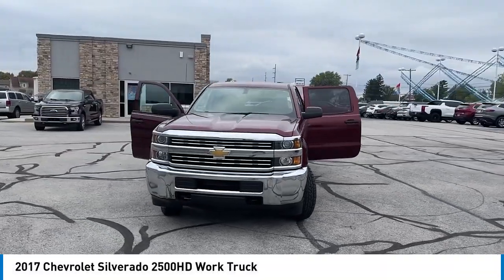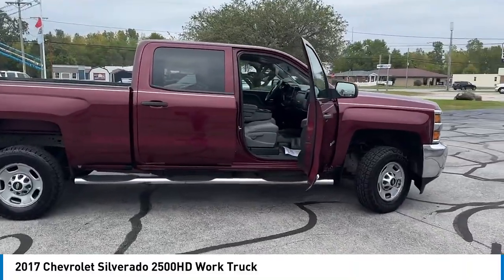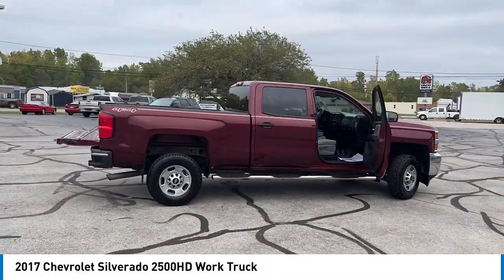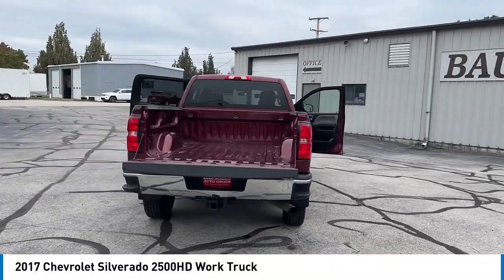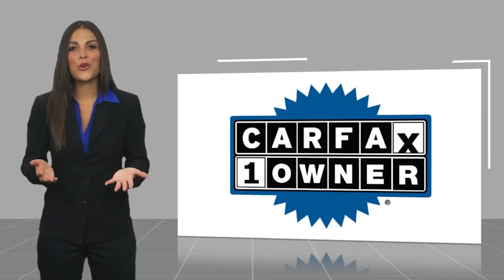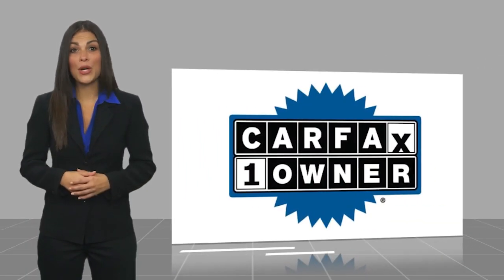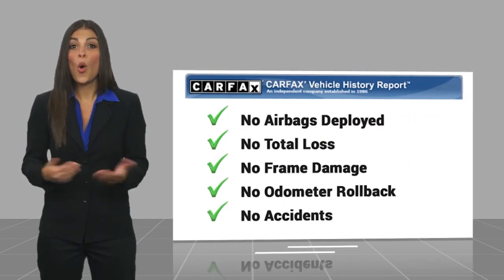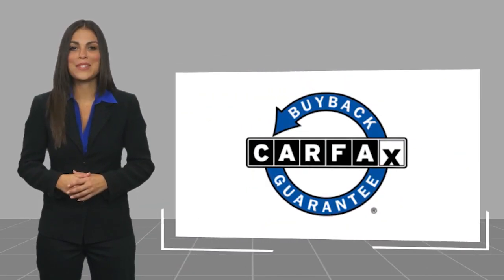2017 Chevrolet Silverado 2500HD AT24357A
2017 Chevrolet Silverado 2500HD Work Truck